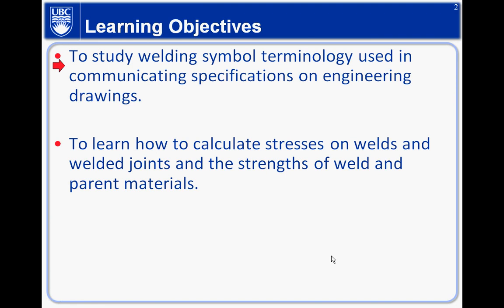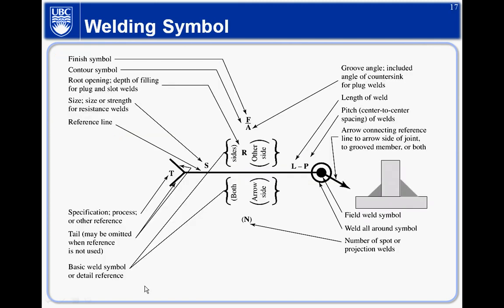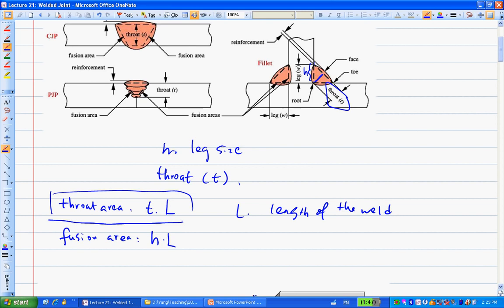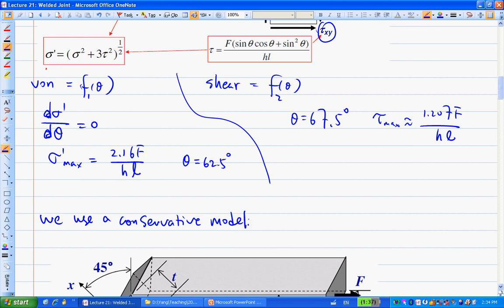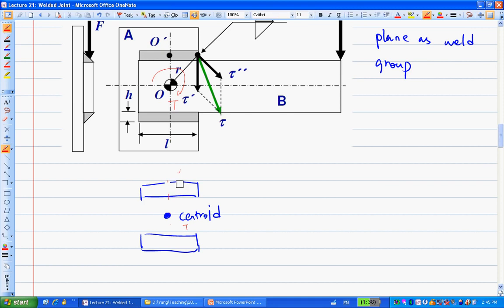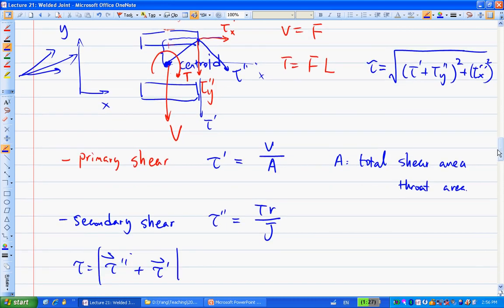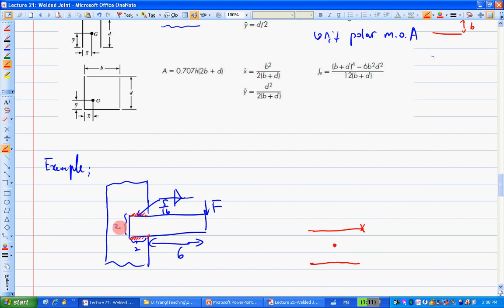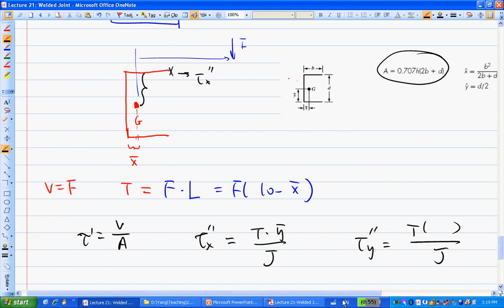ENGR380 Lecture21 Welded Joints Part I YouTube